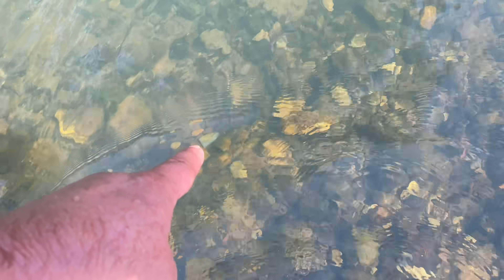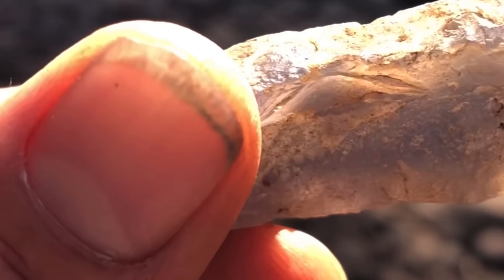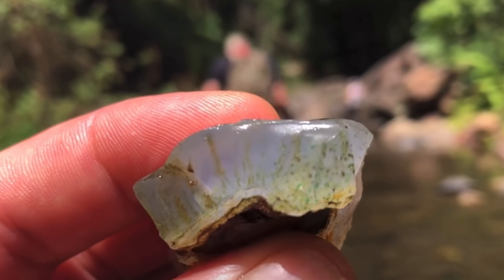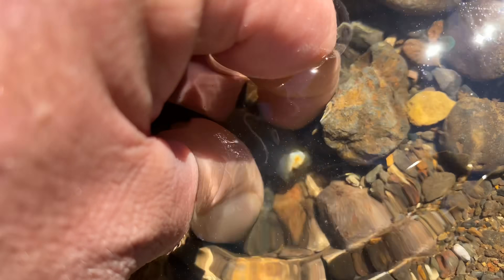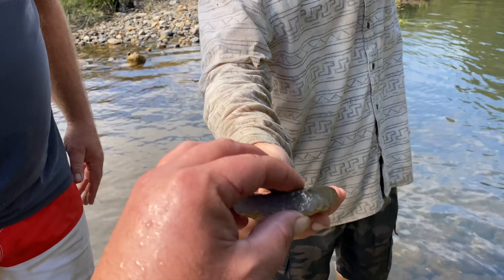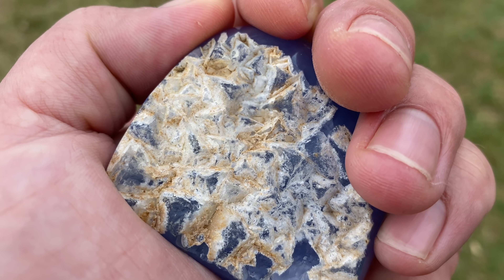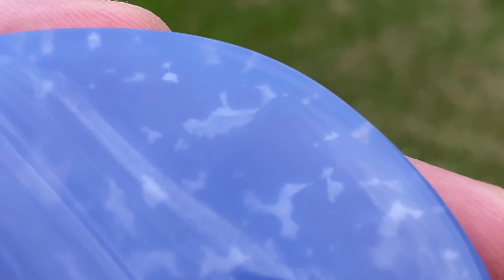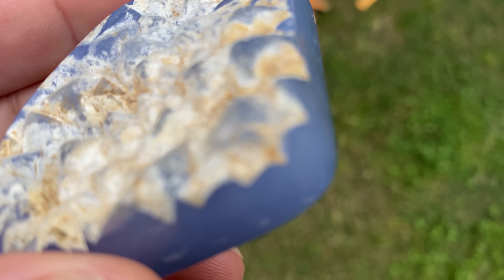I Found This in a Creek • Blue Chalcedony VS Tindall Effect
Blue chalcedony is a rare gem in these parts of Qld Australia, but I was lucky enough to find my best blue chalcedony yet, after rockhounding and fossicking these creeks over 10 years. This is our journey to finding our best blue chalcedony in the creeks.

And Marlaina Atkins for their unwavering support, friendship and generosity in sharing their knowledge of all things rocks with more than just me, but all of us.

Rockhound Podcast Footage care of Rockhound Podcast for intimate chats with your favourite Rockhounds and amateur geologists please CHECK OUT THEIR CHANNEL!

For a community of genuine Youtube Rockhounds and prospectors search